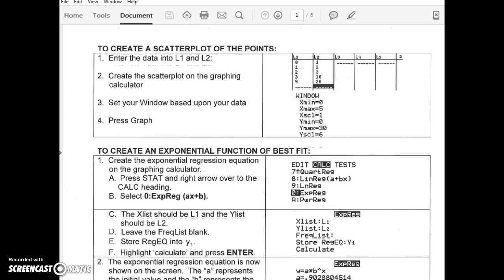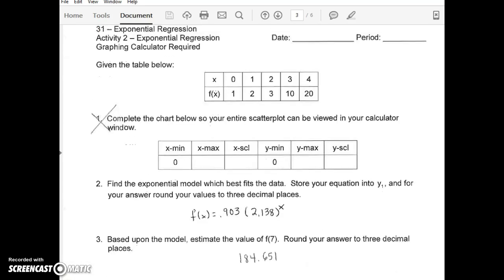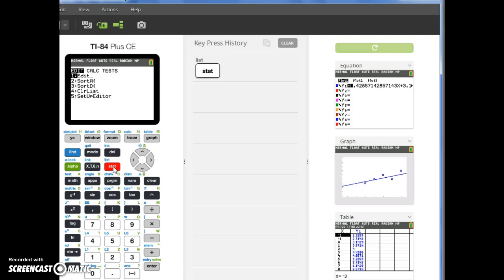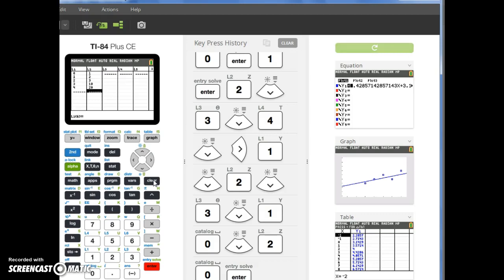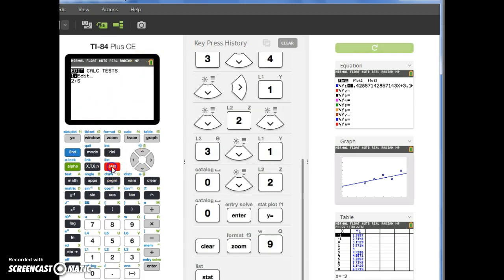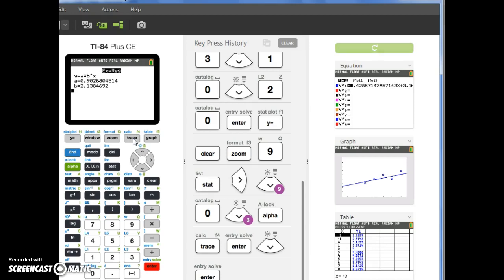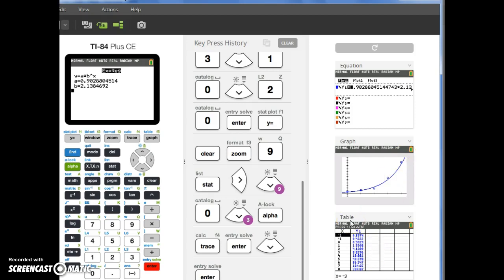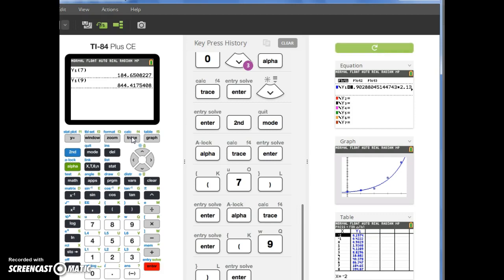Section 31 - Exponential Regression